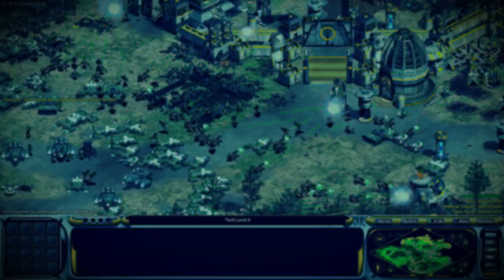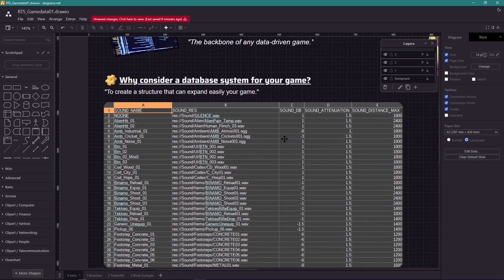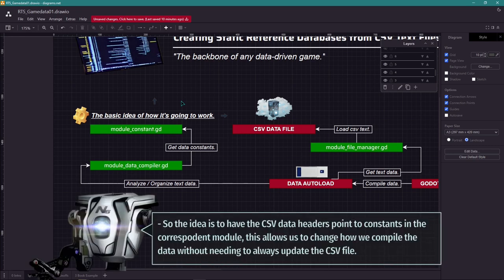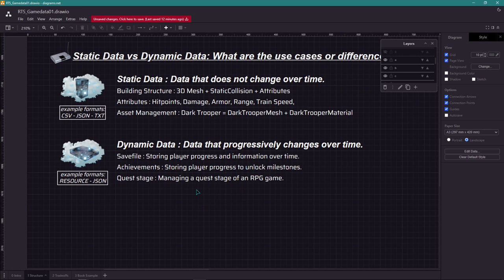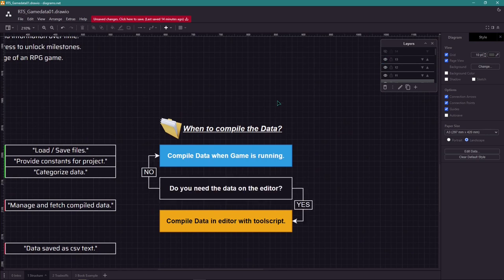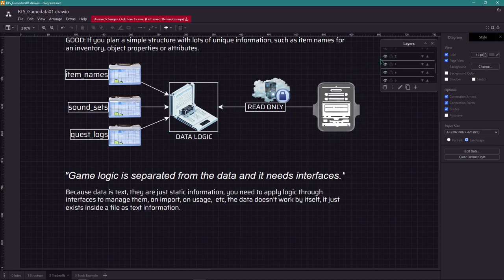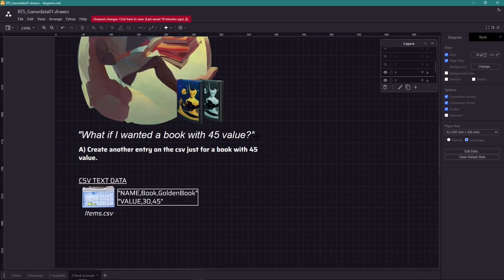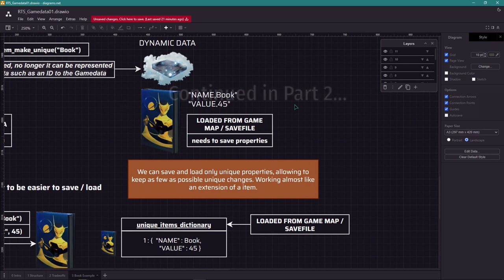A Godot Gamedata System : Data Structures - (Part 1) - Making a RTS Series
LET'S MAKE A Database System to handle our Game Data for the RTS Project, this video series should provide you a good system to manage data information into compiled structures to Godot 4, from making the compiled manager to handling the csv parser, this will surely be useful for many different games, not just our RTS project,

On this video part 1 we are introducing the concept and how it is going to work inside Godot, instead of working with Json structures, we are going to make a customized import interface, this allows you to shape the data as you want to be categorized after the import process,

00:00 Intro
00:44 Basis
01:28 Structure
04:04 Trade-offs
05:11 The Book Issue
06:33 Outro